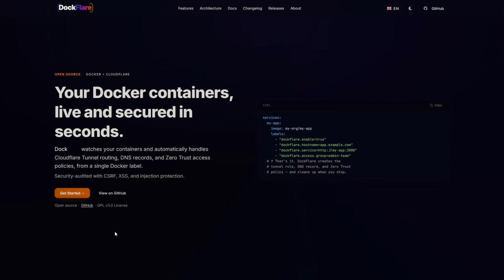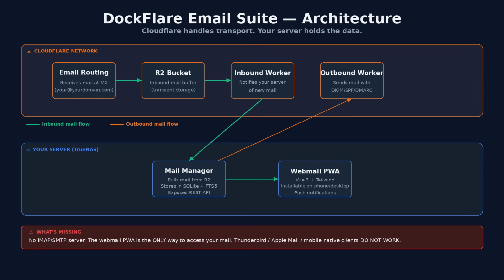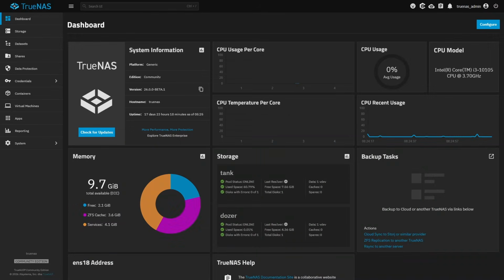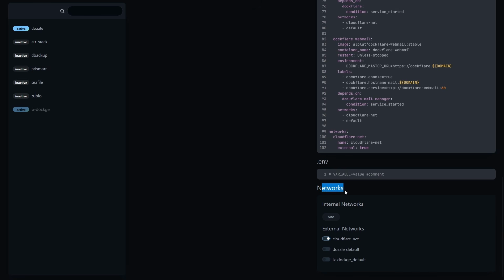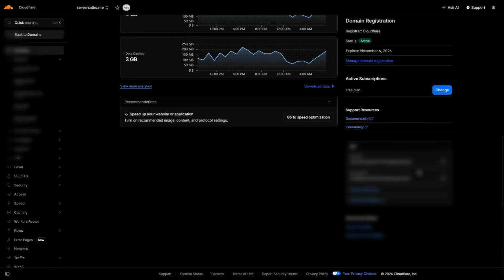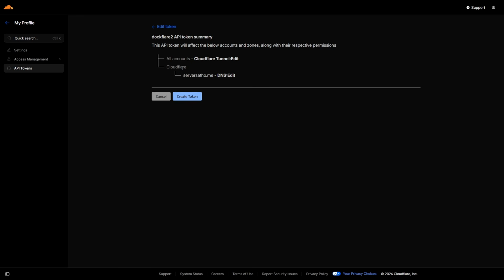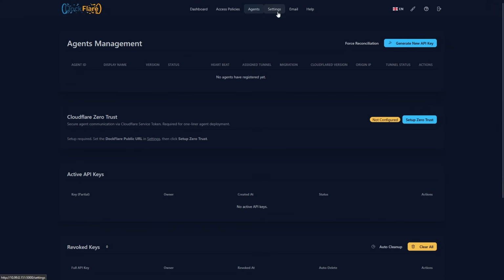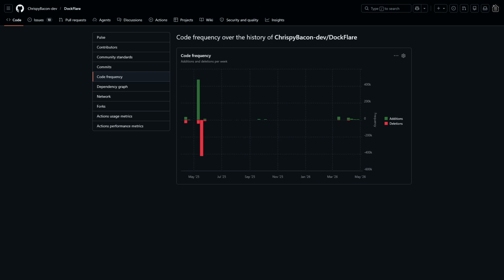I Tried DockFlare's New Self-Hosted Email — Here's the Honest Truth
In this self-hosted email tutorial, we deploy DockFlare 3.1 on TrueNAS with Dockge and test its new Sovereign Email Suite — a real you@yourdomain mailbox with no MTA to run. DockFlare turns Docker container labels into Cloudflare Tunnel routes and Zero Trust Access policies (think Traefik for Cloudflare), and we get honest about the limits: no IMAP, no SMTP, and free-tier outbound restrictions.

🔗 Important Links:
📖 Wiki Page: DockFlare

📌 Timestamps:
0:00 Intro
0:44 What is DockFlare
1:49 How the Sovereign Email Suite works
2:58 The honest limitations no IMAP no SMTP
3:55 Free tier vs paid Workers plan
4:42 Create the TrueNAS dataset
5:37 Deploy DockFlare with Dockge
7:20 DockFlare setup and Cloudflare API token
12:49 Project health
13:15 Conclusion